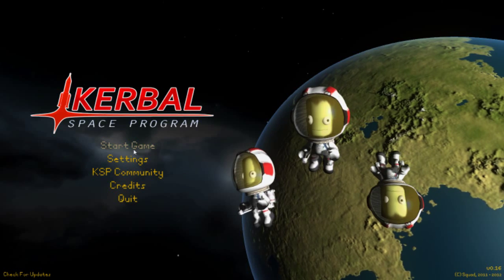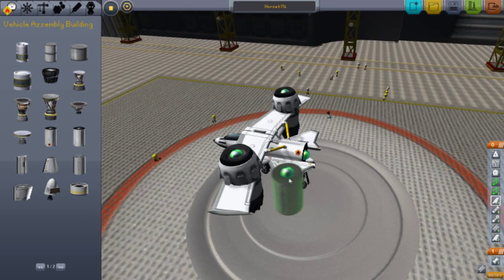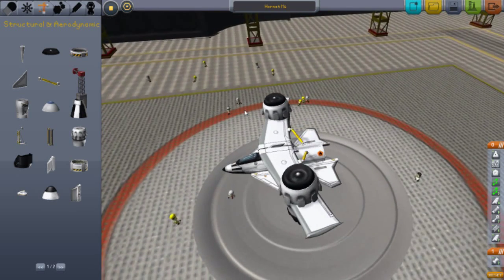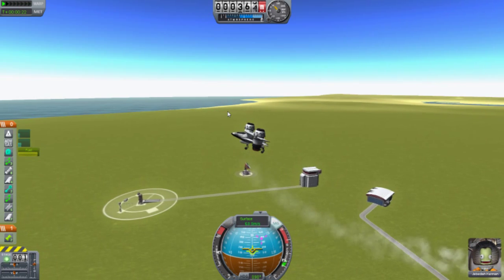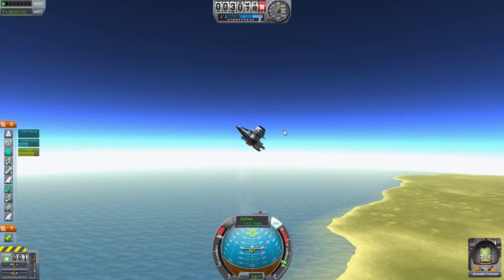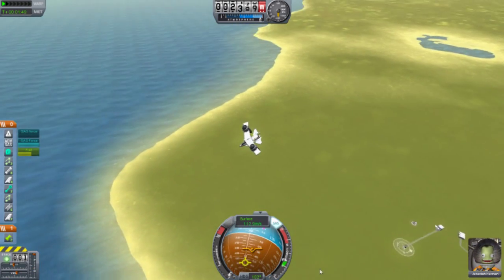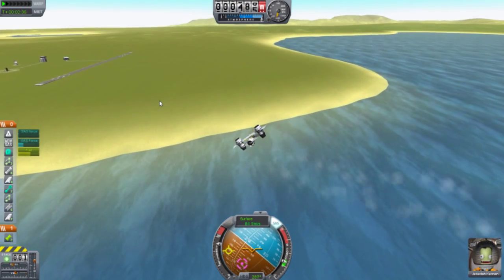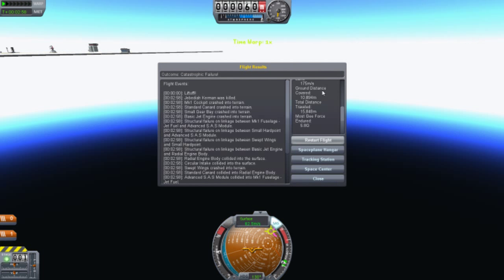KSP - VTOL Hornet